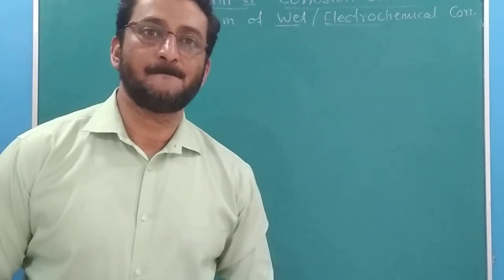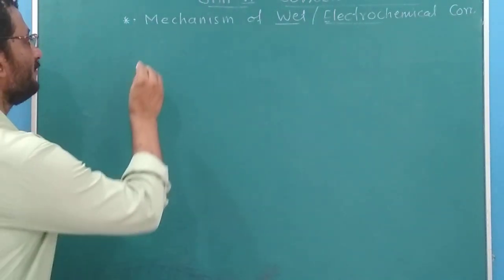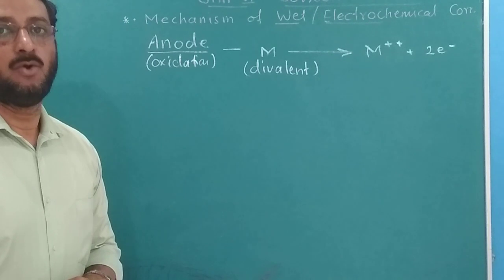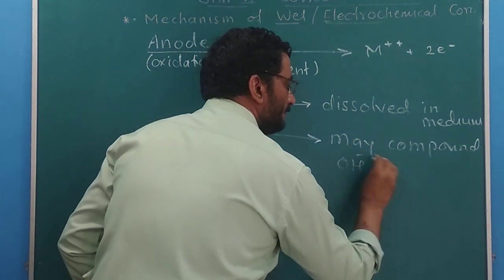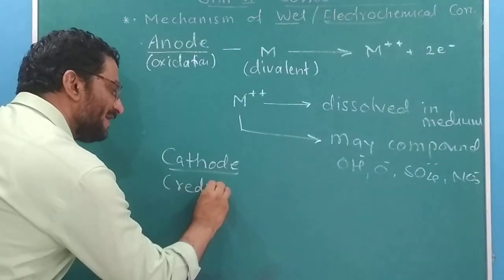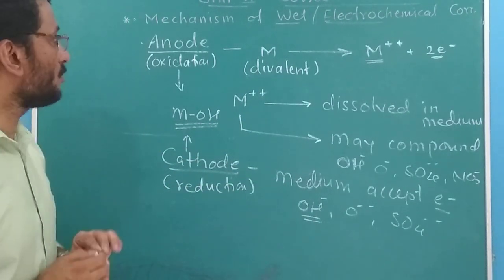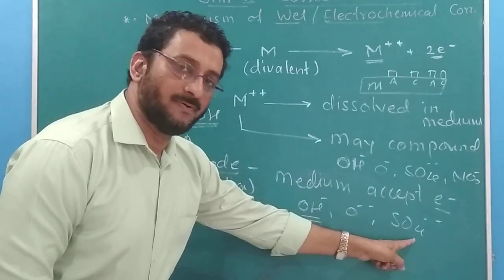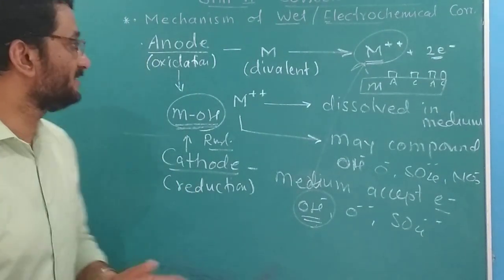Corrosion- electrode potential